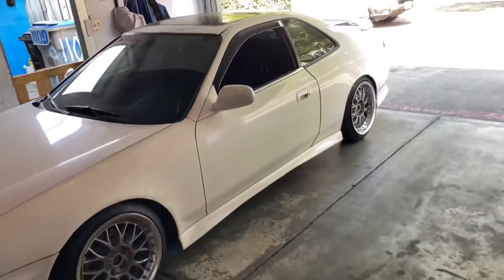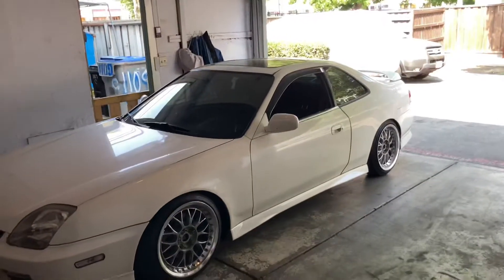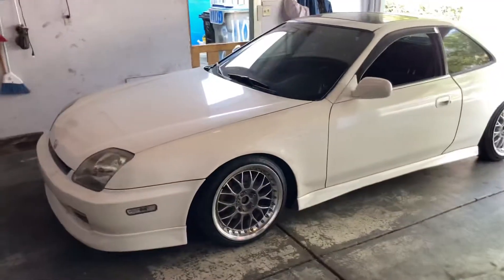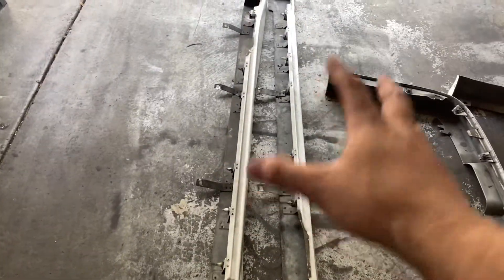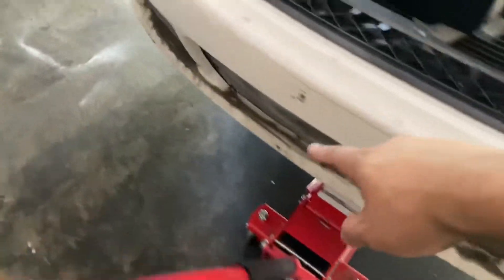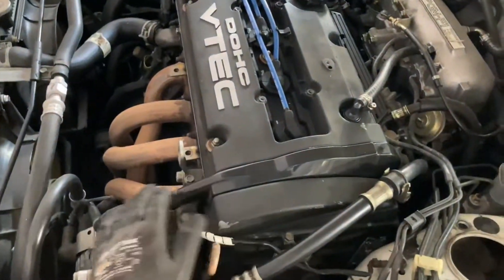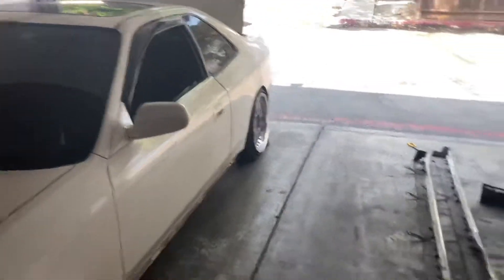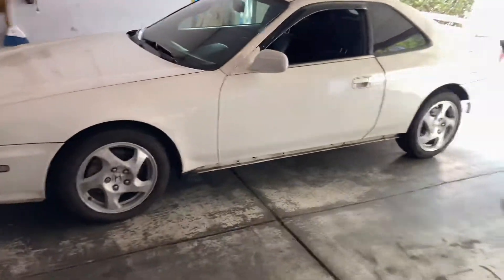Honda Prelude Going Back to Stock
Many issues came up that isn’t worth the time anymore.
Currently for sale
Wheels
Coilovers